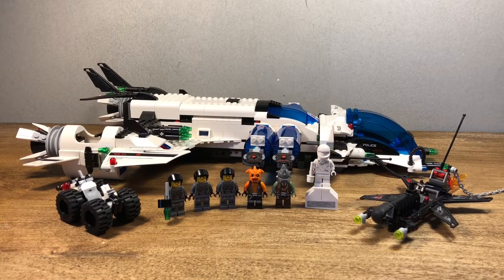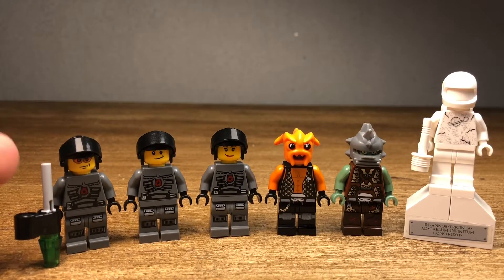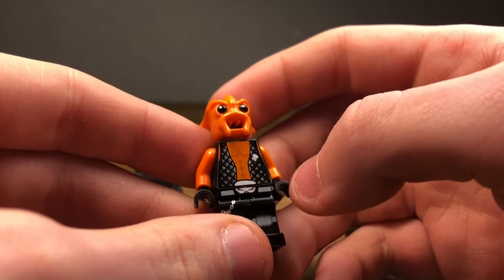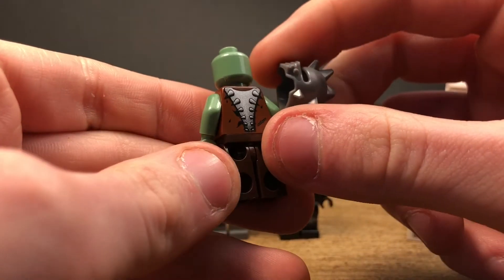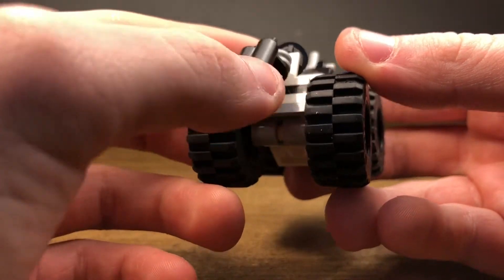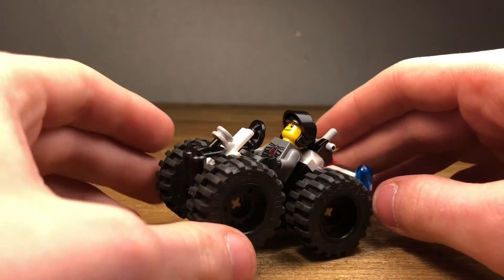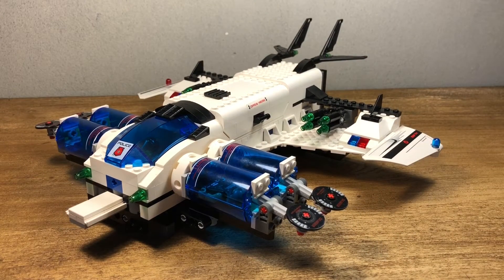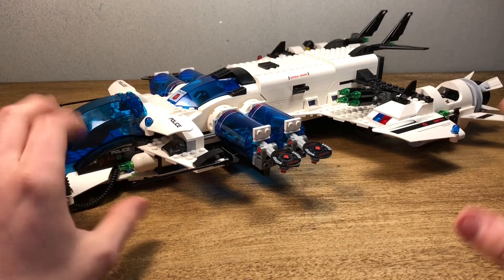Lego Space Police Galactic Enforcer Review